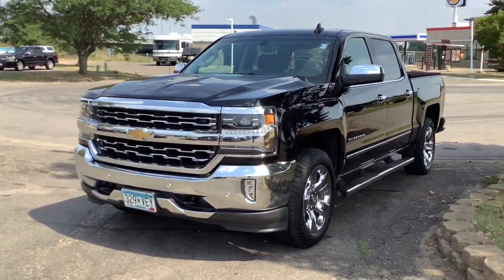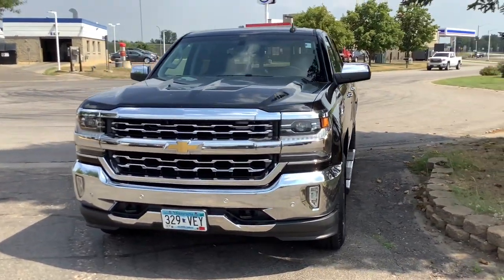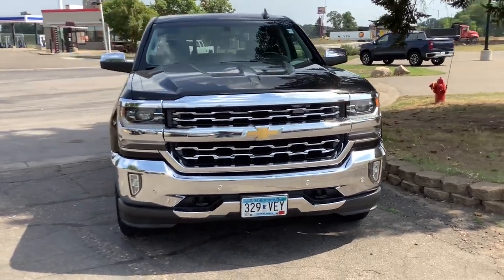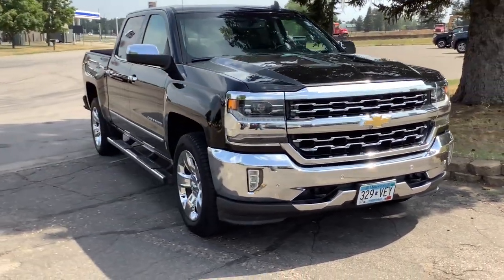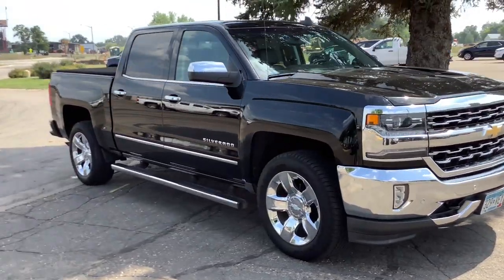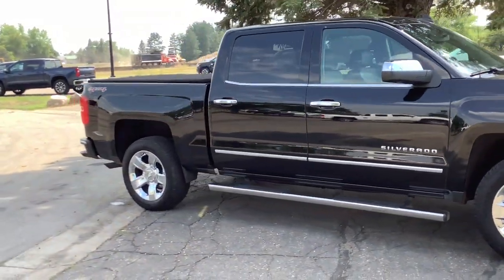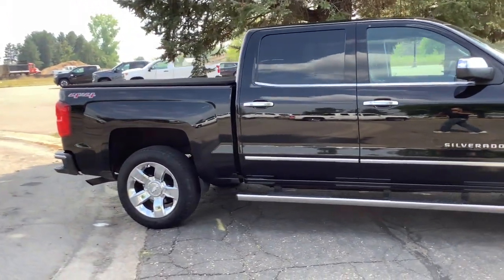2017 Chevrolet Silverado 1500 Aitkin, Foley, Elk River, Little Falls, Mora, MN P9361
Black Used 2017 Chevrolet Silverado 1500 available in Princeton, Minnesota at Princeton Auto Center. Servicing the Aitkin, Foley, Elk River, Little Falls, Mora area.
2017 Chevrolet Silverado 1500 LTZ - Stock#: P9361 - VIN#: 3GCUKSEC7HG123960

112 9th Ave Circle S

Black 2017 Chevrolet Silverado 1500 LTZ 1LZ 4WD 6-Speed Automatic Electronic with Overdrive EcoTec3 5.3L V8 6-Speed Automatic Electronic with Overdrive, 4WD, Jet Black Leather.Recent Arrival!Awards:* 2017 KBB.com 10 Most Awarded BrandsReviews:* Quick acceleration and strong towing/hauling ability thanks to available V8 engines; front seats are comfortable for long drives; cabin is pleasingly quiet at highway speeds; long list of available options allow for extensive customization. Source: Edmunds